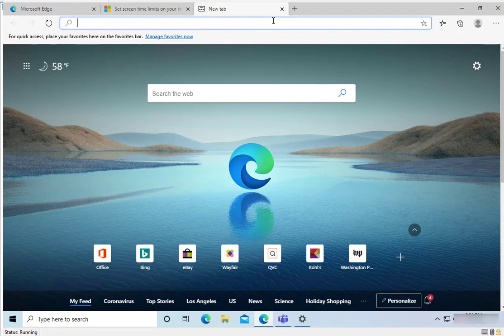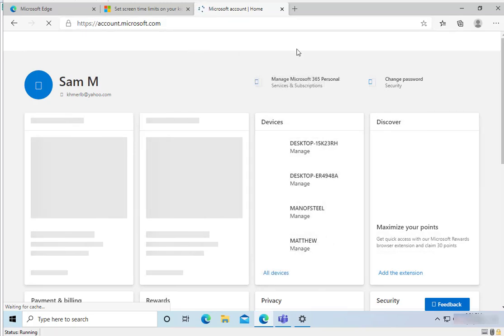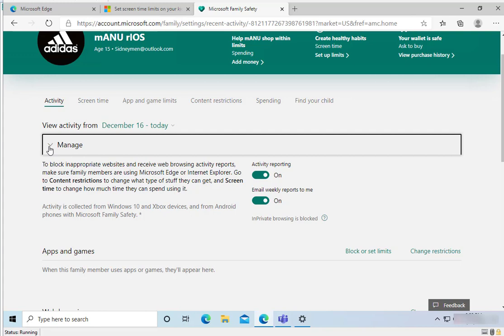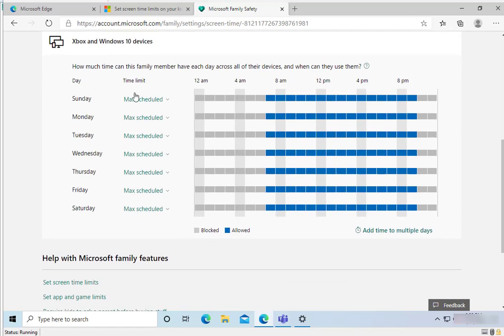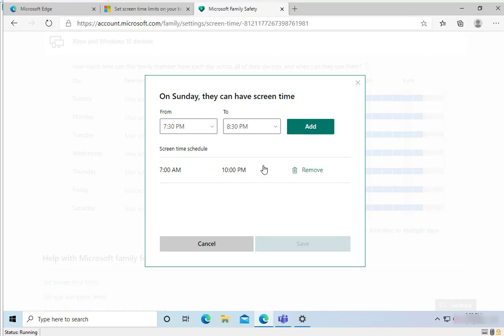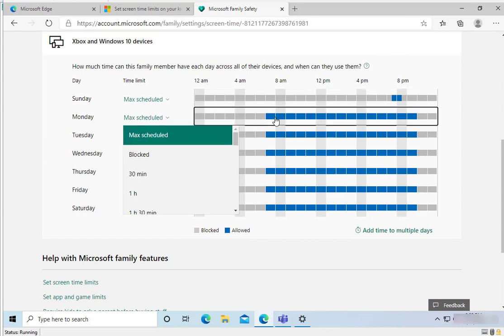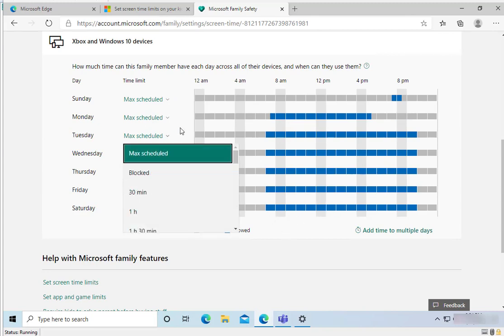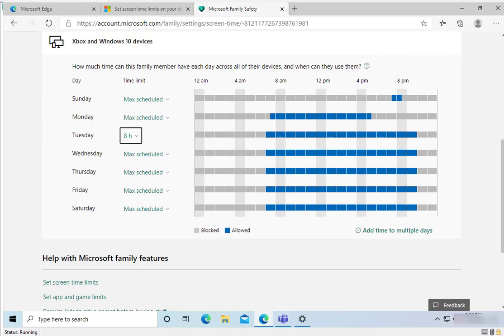How to set screen time limit in Windows 10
protect your kids from spending too much time on the computer by setting up screen time limitation. the video shows step by step process in windows 10.